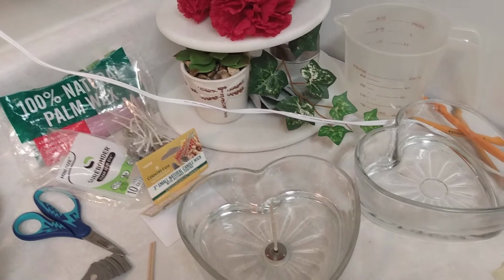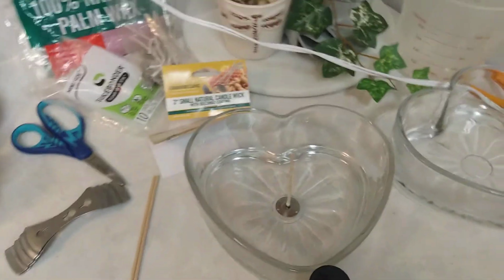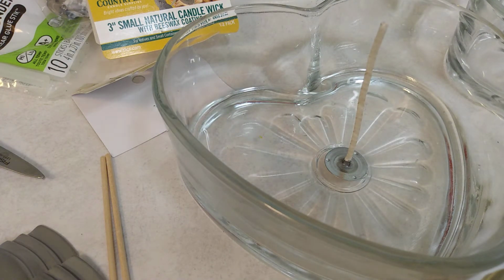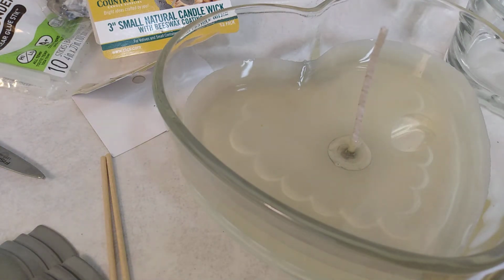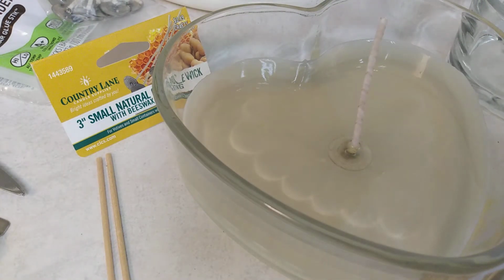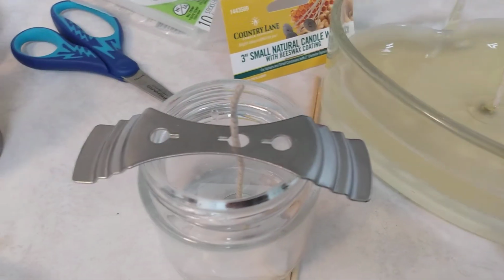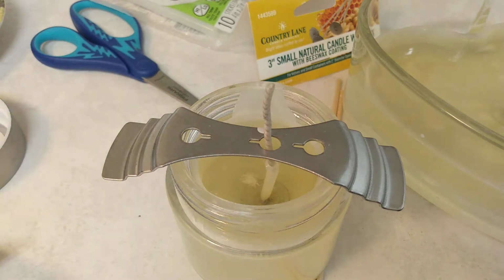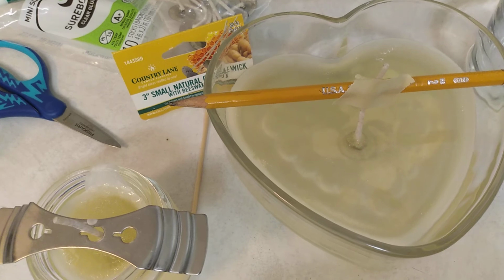HOW TO MAKE A HEART-SHAPED CANDLE/STICKY TUESDAY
This video is part of a collaboration that is being hosted by Kiki's DIY's and Dyanne and Janny at Deco Easy.

Host- @Kiki DIY's
            @Deco Easy